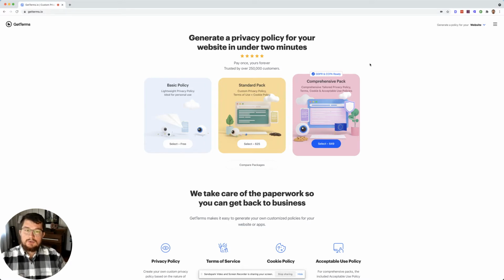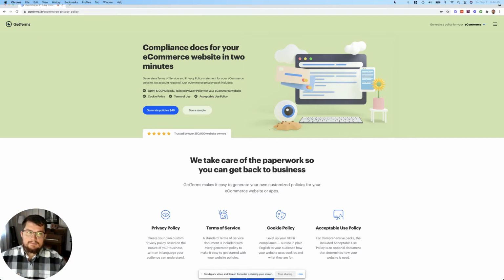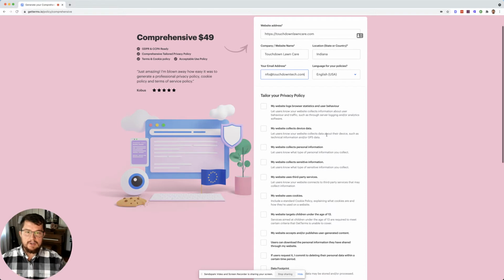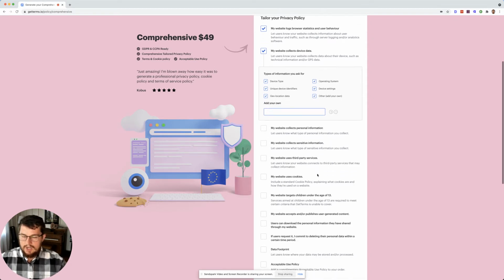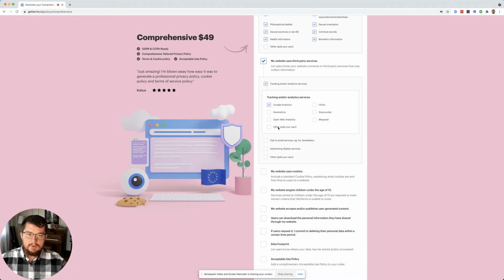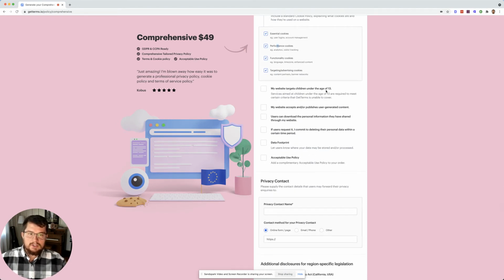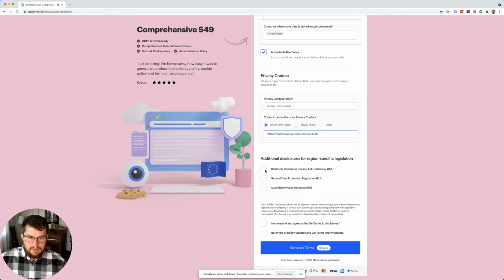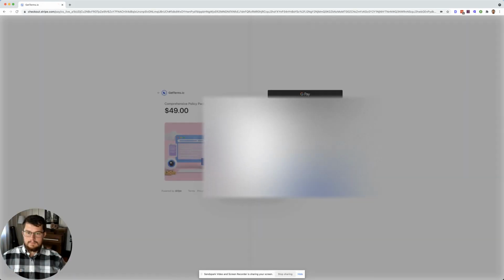How to Get Legal Documents (Privacy Policy, Terms of Service, etc) for Your Website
Here's the professional and easy way to get legal documents like privacy policy, terms of service, cookie policy, and acceptable use policy for your website. Use getterms.io for professional policies for your website.